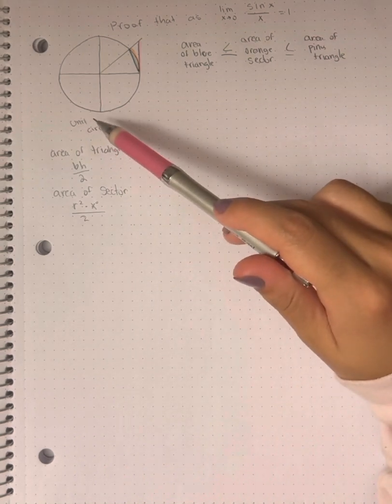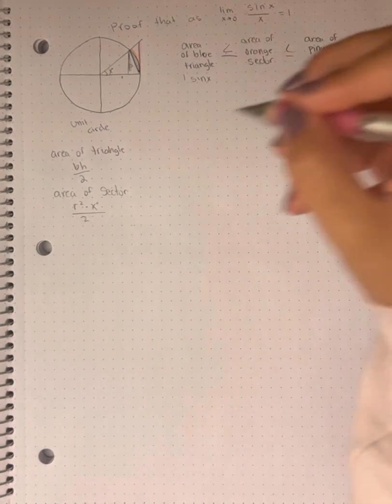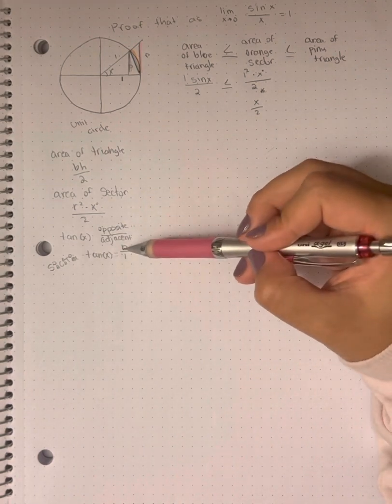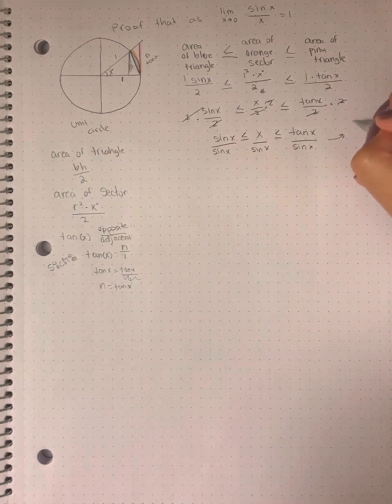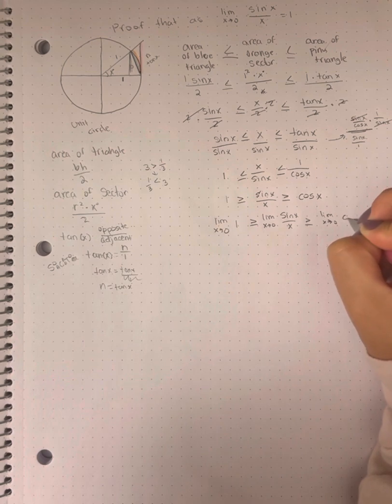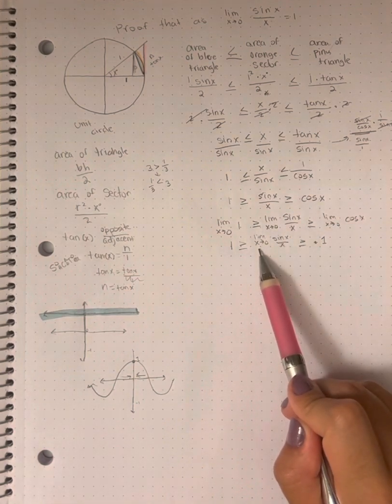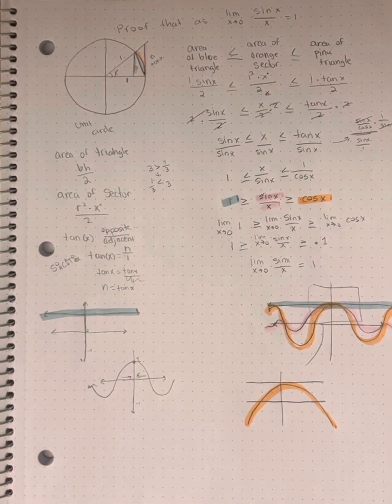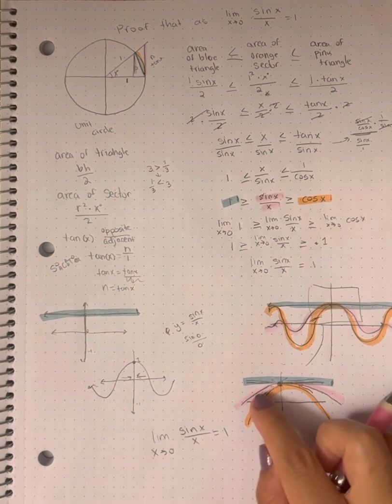Proof as sinx/x goes to 0 lim is 1